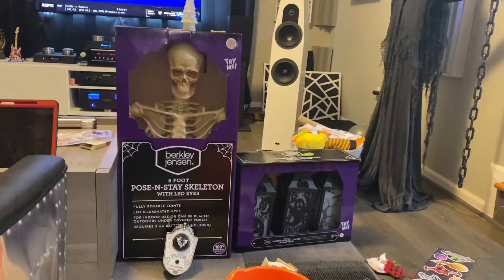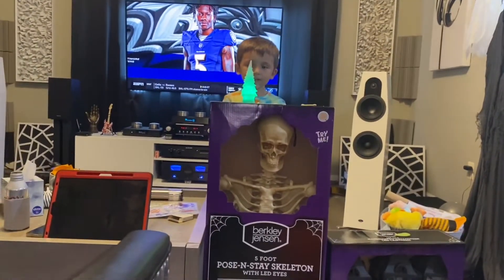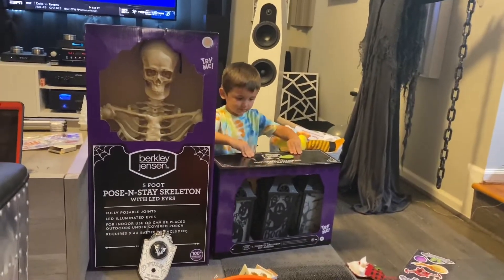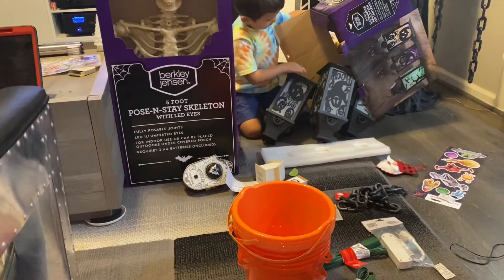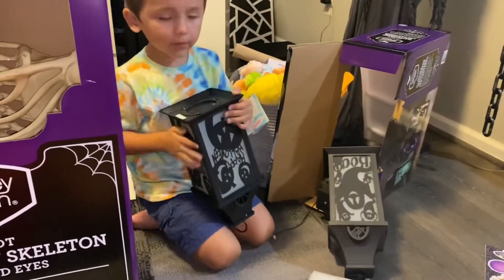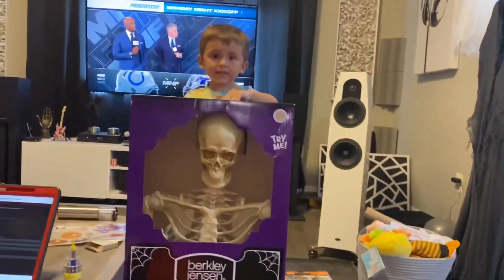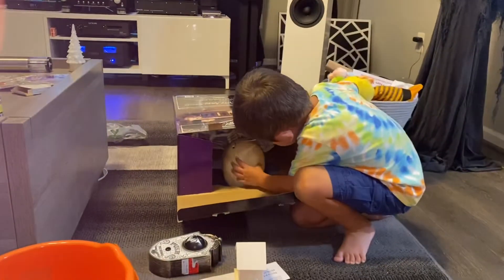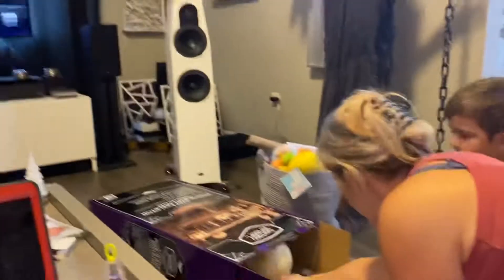Halloween lanterns and skeleton from BJ’s wholesale club